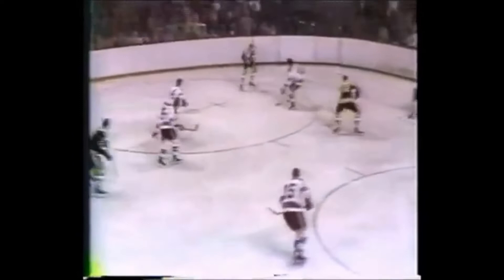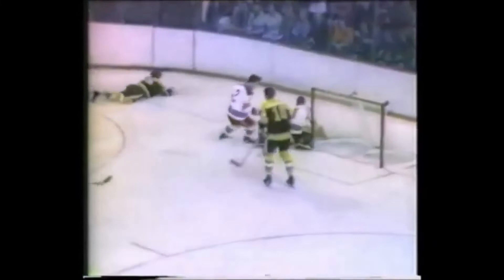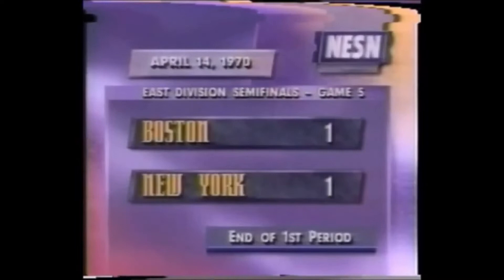Bruins vs. Rangers 1970 Stanley Cup quarterfinals highlights Bobby Orr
Highlights from the Boston Bruins vs. the New York Rangers Stanley Cup quarterfinal in the 1970 NHL playoffs.
WSBK TV-38 Boston, re-run on NESN's Fan Attic.
Announcer: Don Earle.

This is a handy-dandy compilation of series highlights; I had seen them all on YouTube seperately but never on one file. Bobby Orr, Phil Esposito, Derek Sanderson, Gerry Cheevers, and the Big, Bad, Bruins battle Rod Gilbert, Brad Park, Jean Ratelle, and a maskless goalie Ed Giacomin in a series Boston wins in six games.
New York actually gave the Bruins their toughest test, playing the physical game. However, although I know Sanderson wasn't a saint, ganging up on him in Game 3 was pretty low, and a violation of the hockey code. Boston would go on to sweep Chicago and St. Louis in succession to win the Cup on an Orr OT goal you may have seen.

Copyright, National Hockey League, Boston Bruins, or any other party. I didn't create, don't claim the rights to, and don't profit from, any of these highlights. I posted them for historic and educational purposes, and for those who will enjoy them as much as I did.